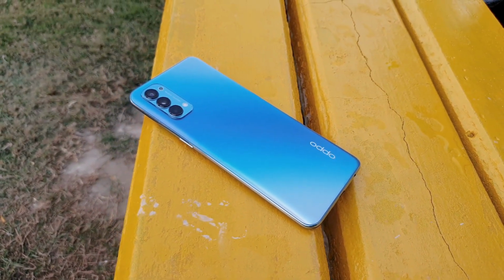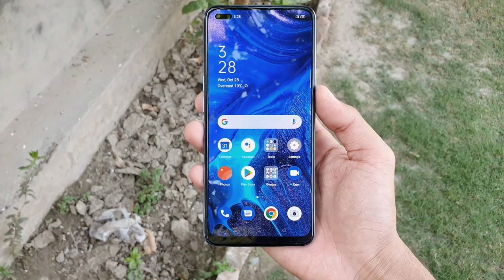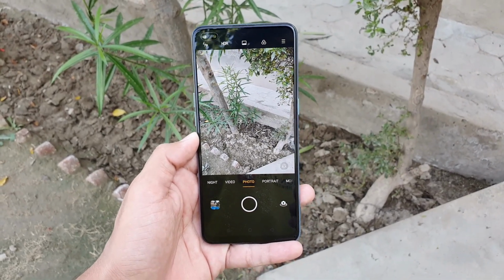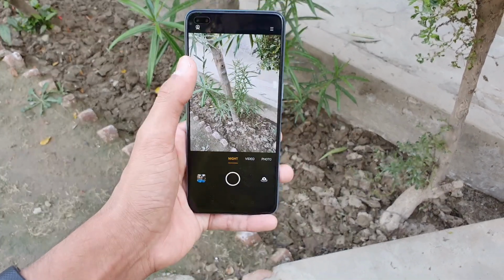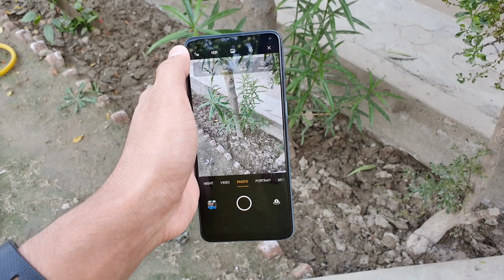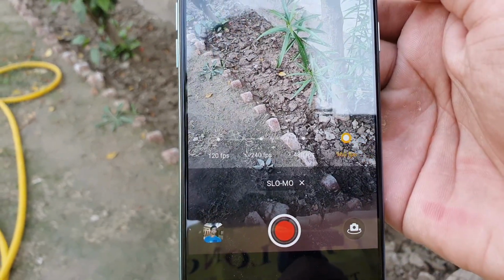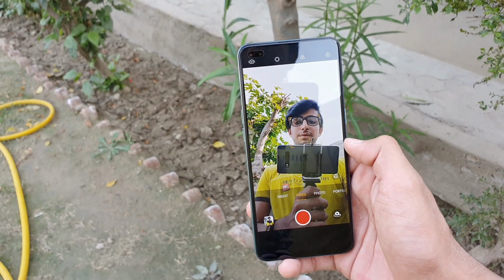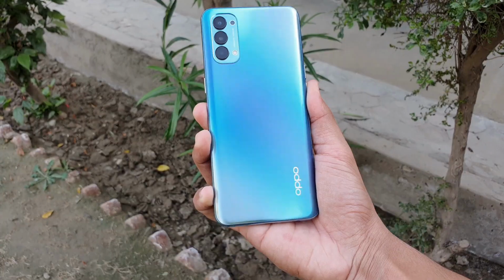Oppo Reno 4 - Complete Camera Test!